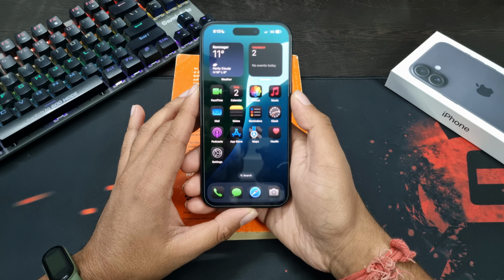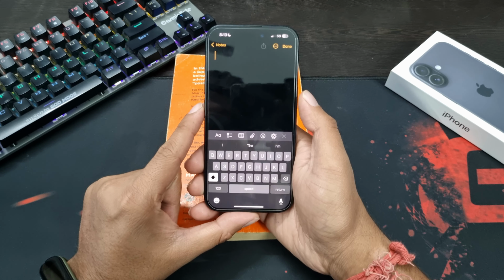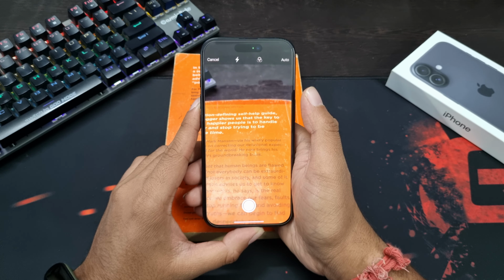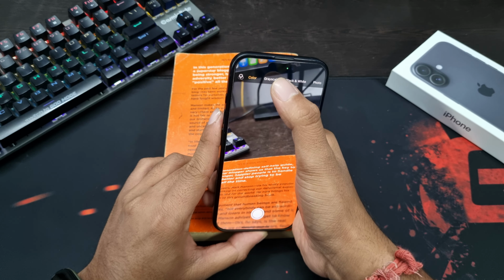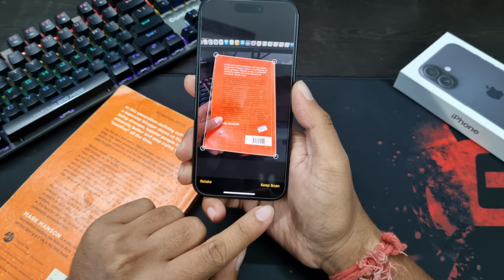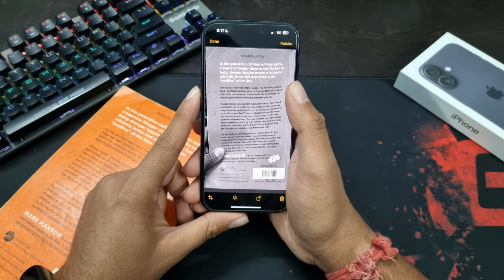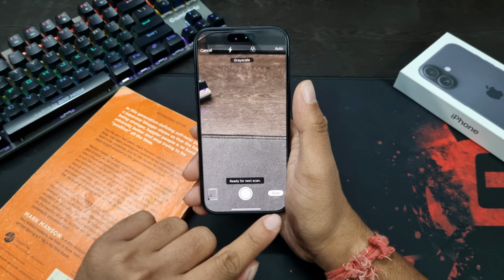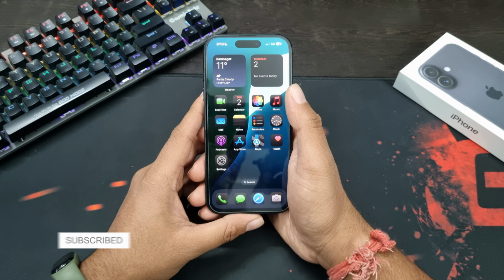How To Fix Document Scans Large After iOS 18 Update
Video Title: How To Fix Document Scans Large After iOS 18 Update